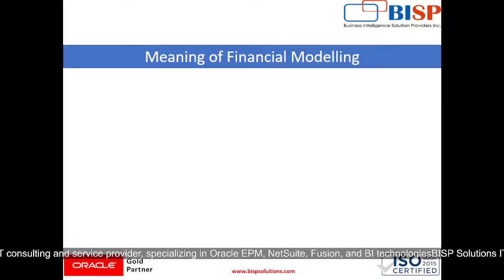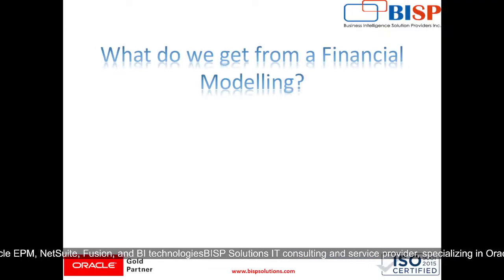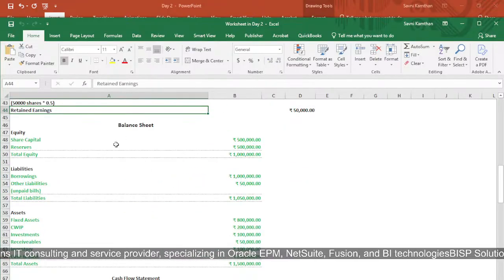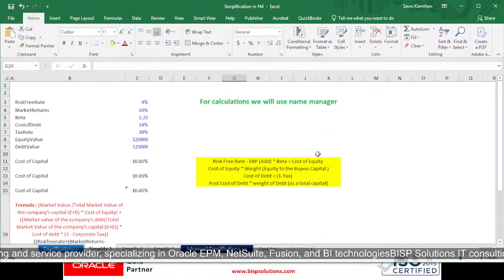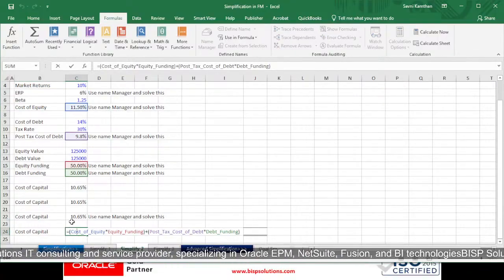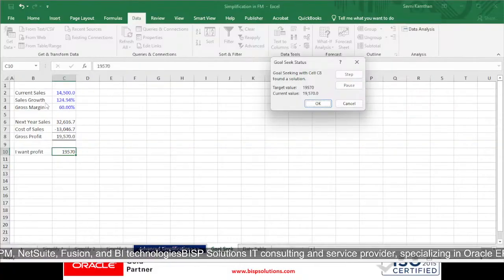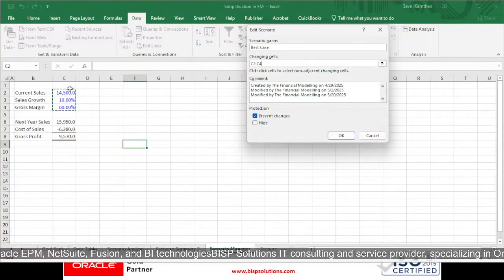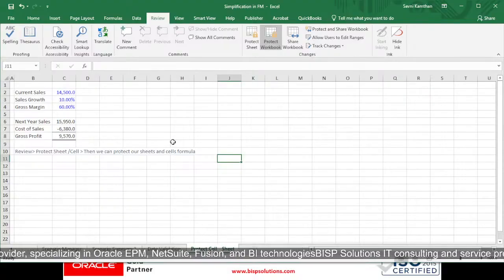MASTER Excel Financial Modelling Secrets Revealed? (Part 3 & 4)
Unlock the full potential of Excel financial modeling with our comprehensive guide. Discover expert secrets and techniques to take your financial analysis to the next level. Learn how to build robust and dynamic financial models that drive business outcomes. Get ready to impress your stakeholders and make data-driven decisions with confidence.